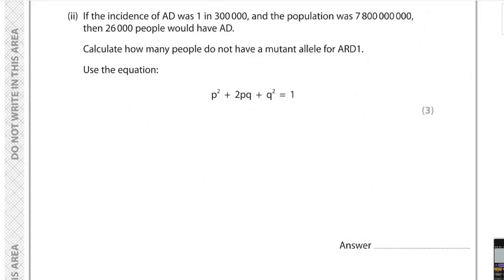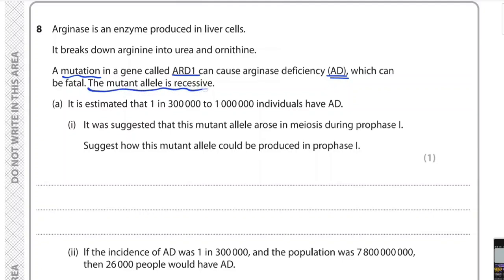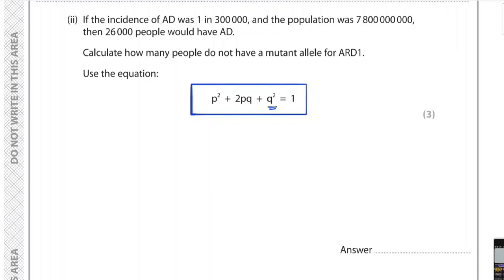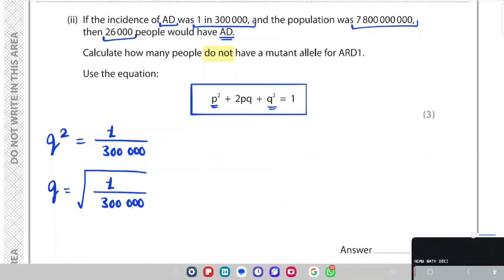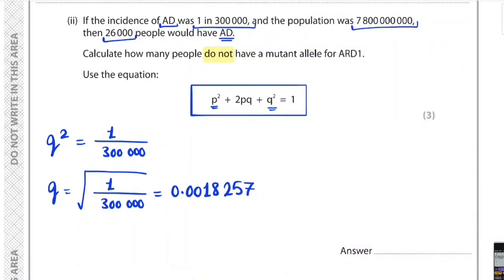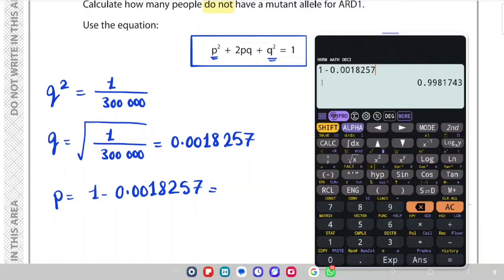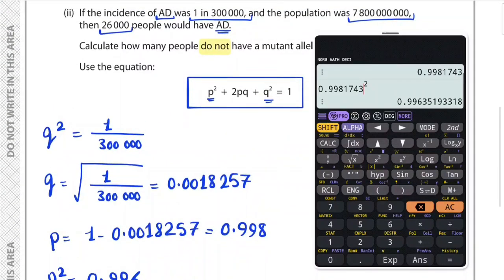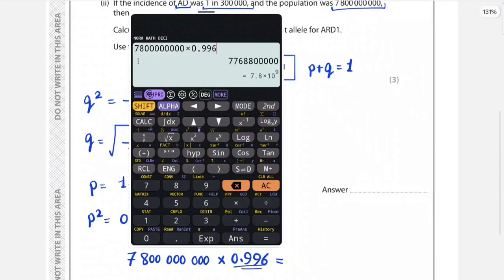WBI12 January 2023 | Solving Q.8(ii) | How to use Hardy-Weinberg equation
Using Hardy-Weinberg equation to get the incidence of alleles